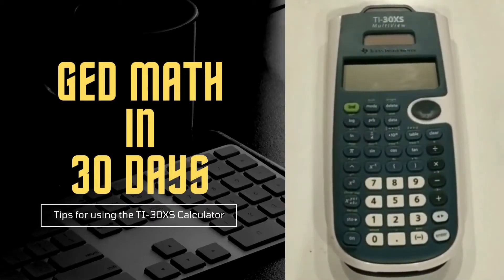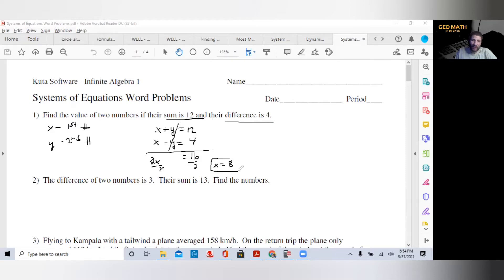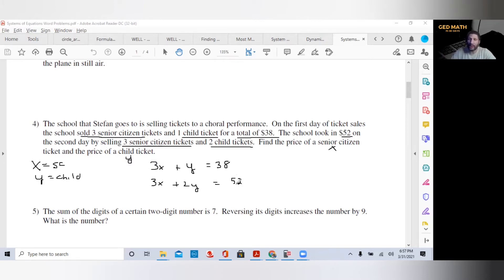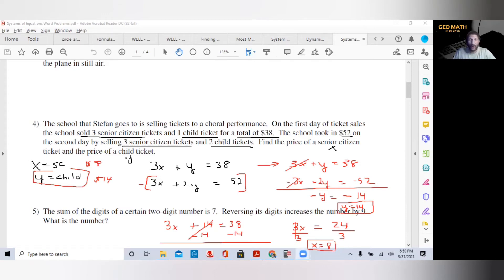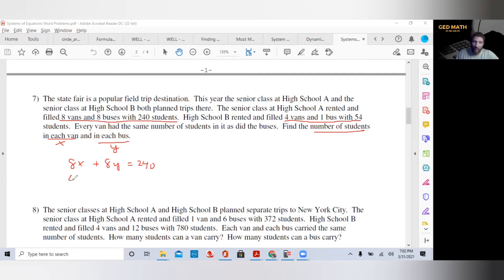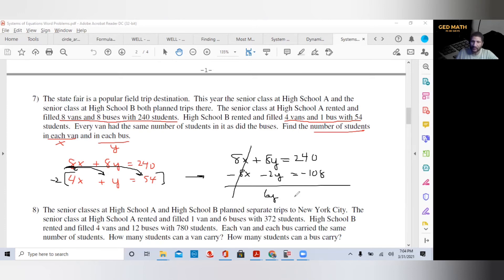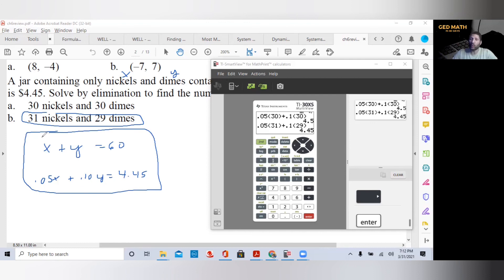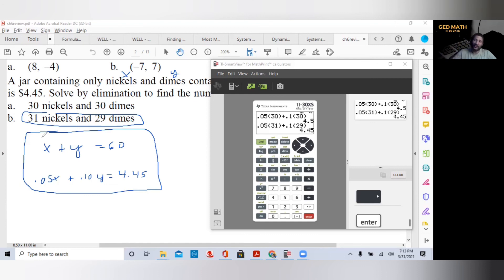System of Equations - Word Problems - GED Math in 30 Days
This video compares demonstrates System of Equations and how to solve one of the more difficult questions on the GED Math exam.

Testing Online vs. In-person
(Follow links on page for the Whiteboard and a free practice test.)

To help someone take their GED,
(Specify eBook, Test voucher, practice voucher, TI-30XS calculator, 1-1 tutoring sessions)

Facebook - Like and follow @GEDMathin30Days

Chapters
Equation of a line from a Table - GED Math in 30 Days
0:00 System of Equations - Word Problems
1:10 Example #1
3:30 Example #2
8:37 Example #3
14:58 Example #4
17:40 Free Online Course